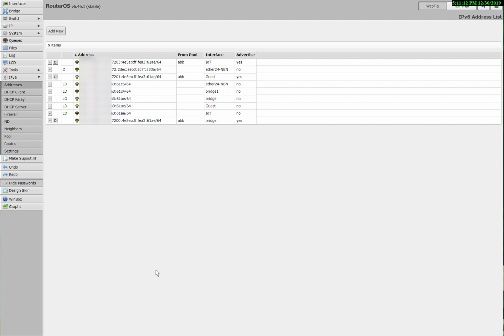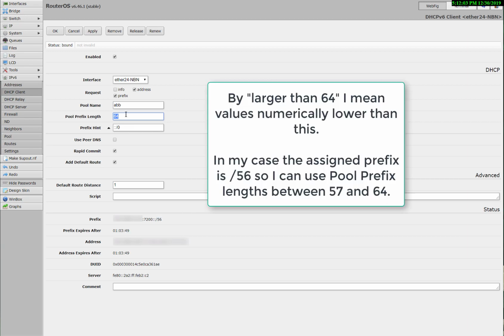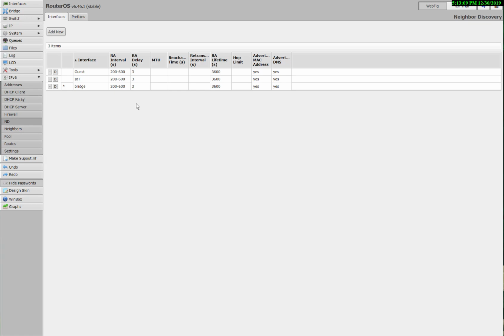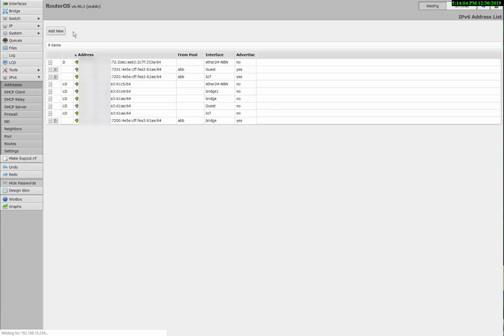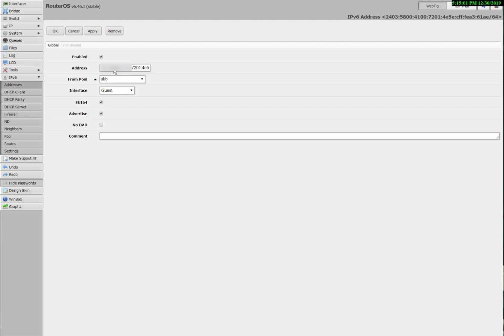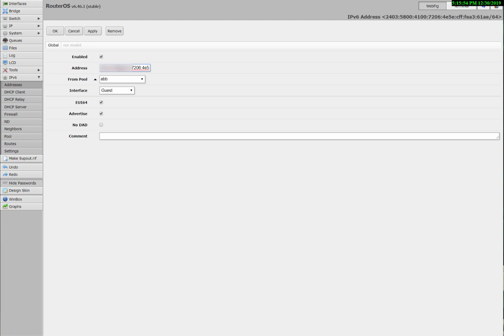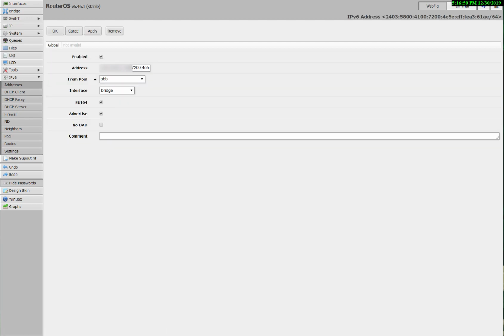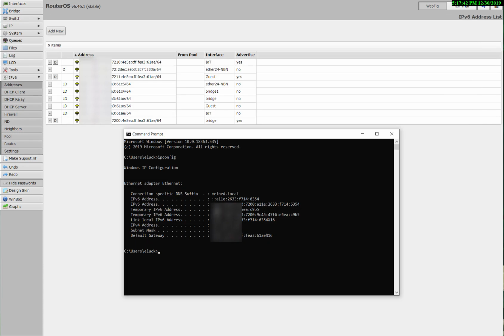IPv6 VLANs on Mikrotik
How to have multiple VLANs all with a valid public IPv6 address and to announce the network and routes to clients on that VLAN.